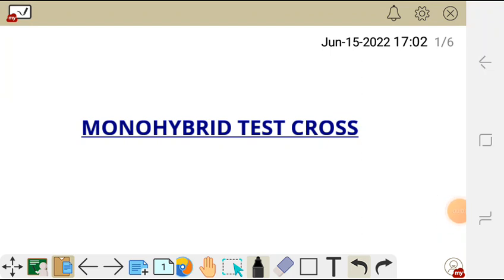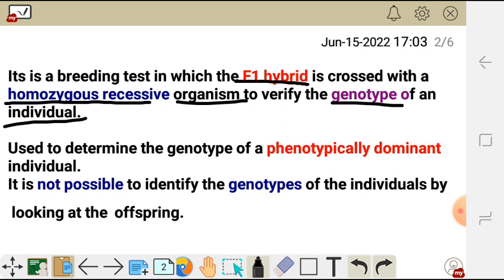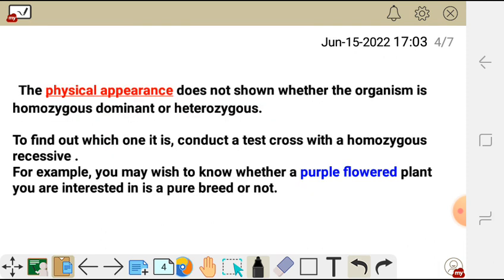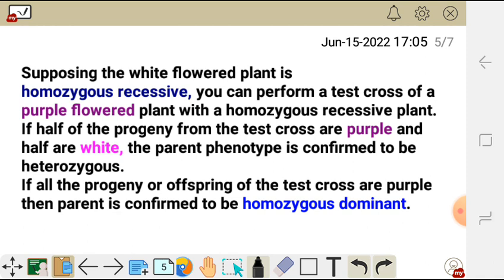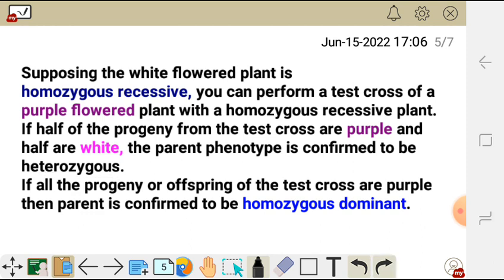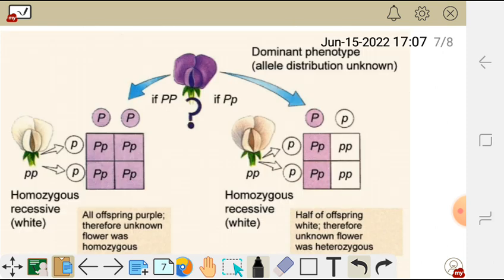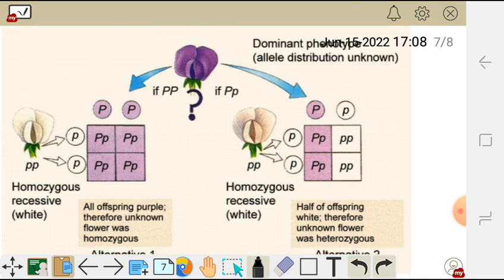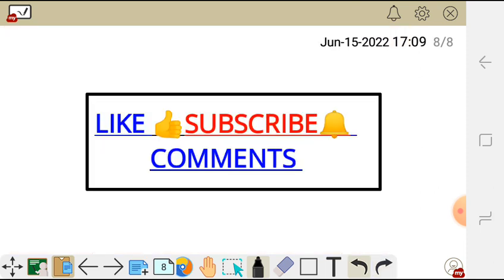LESSON 3:GENETICS MONOHYBRID TEST CROSS.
Simple explanation on how to conduct a monohybrid test cross for unknown offspring 's genotype.